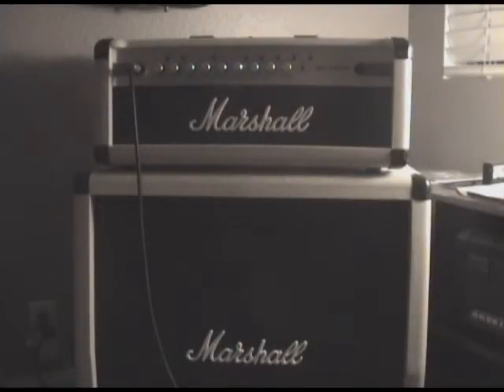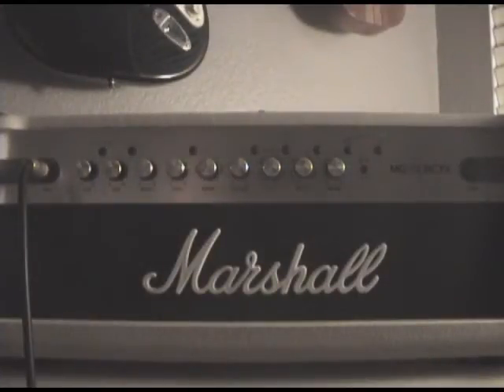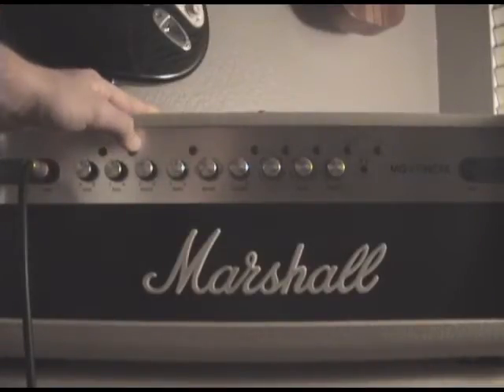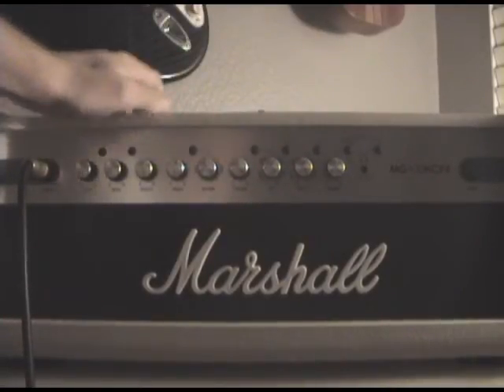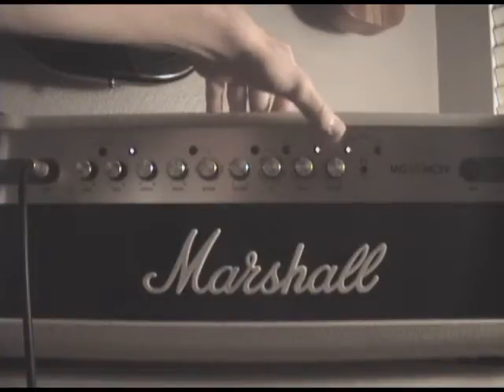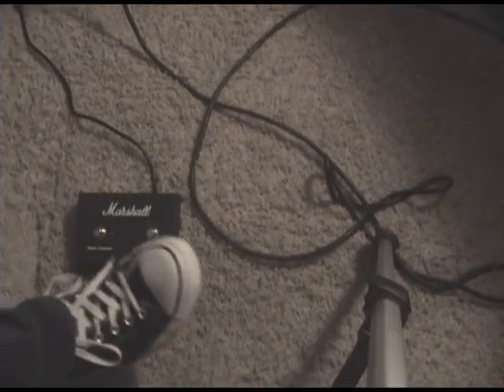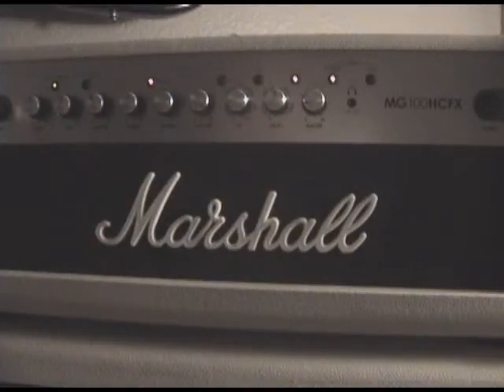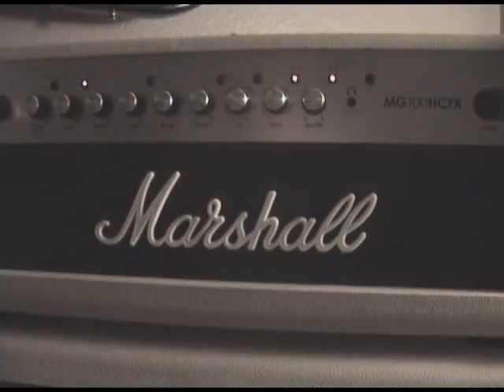Marshall MG100HCFX Amp Review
This is my review of the new marshall mg half stack. Likes, and favorites are appreciated!